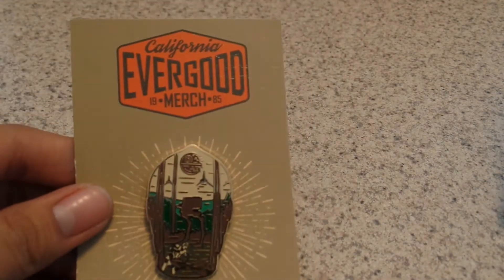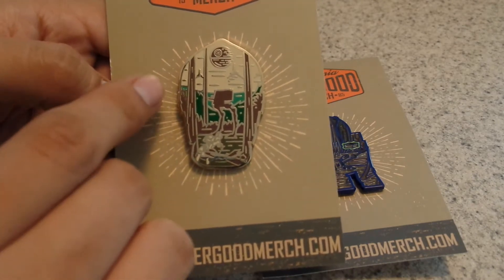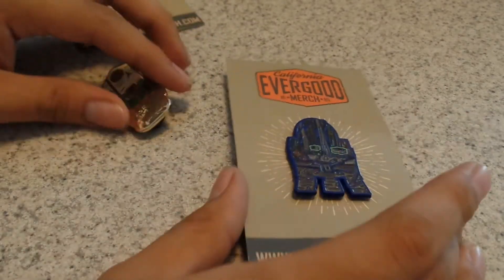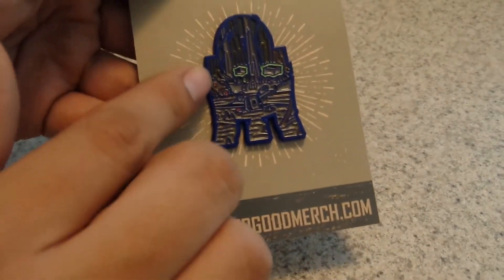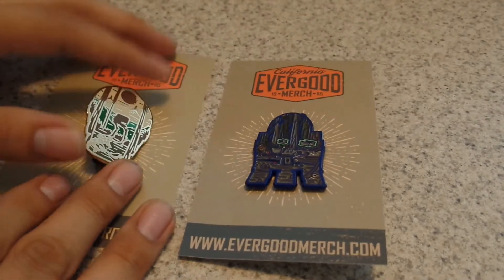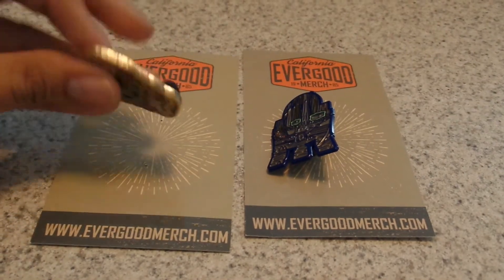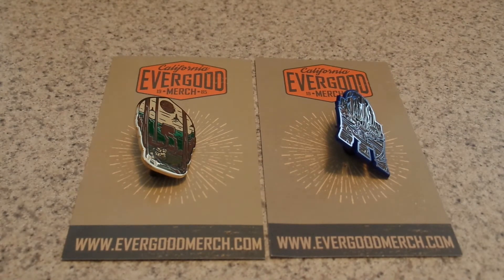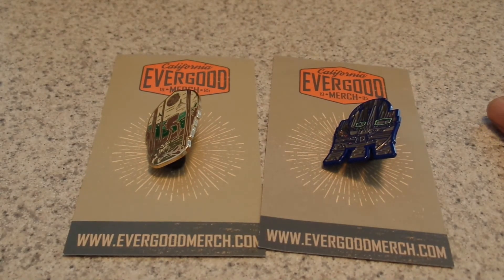More Starwars Pins! C3P-O & R2-D2!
These pins are from EverGood Merch and they are amazing!!